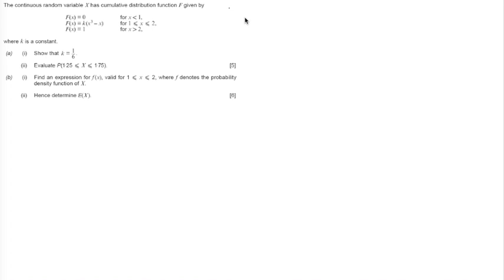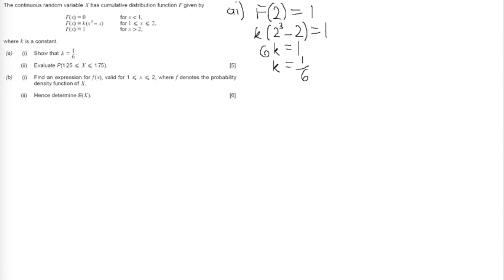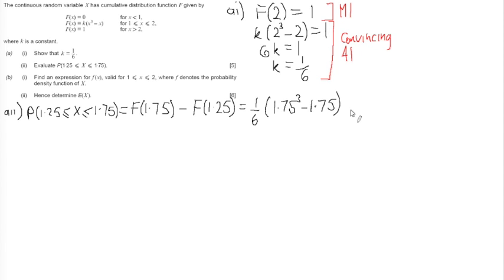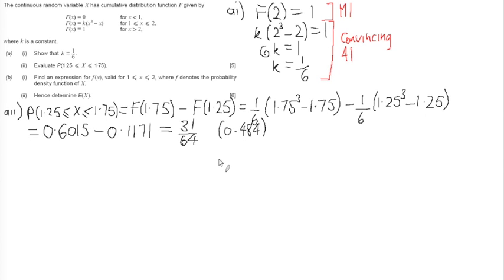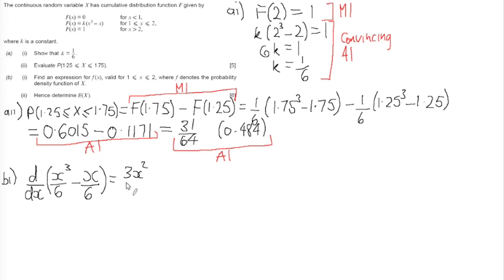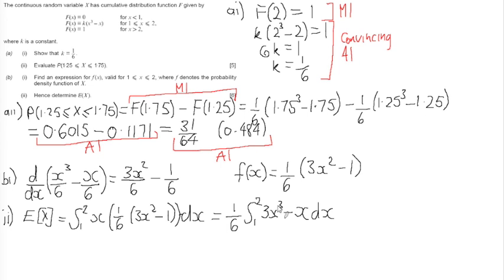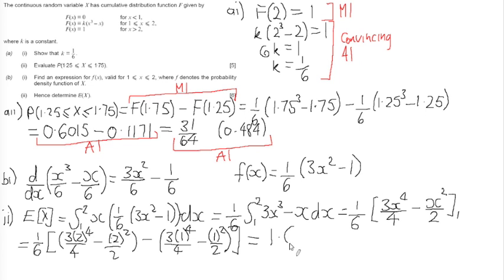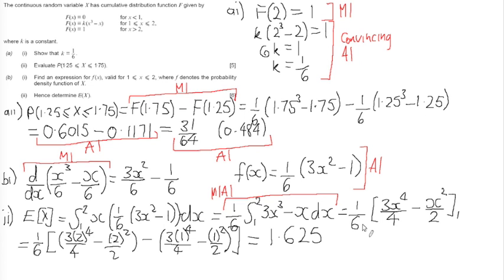WJEC S1 January 2014 Q9 Continuous Random Variables Solution